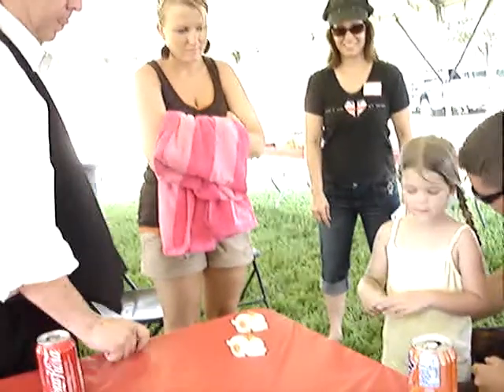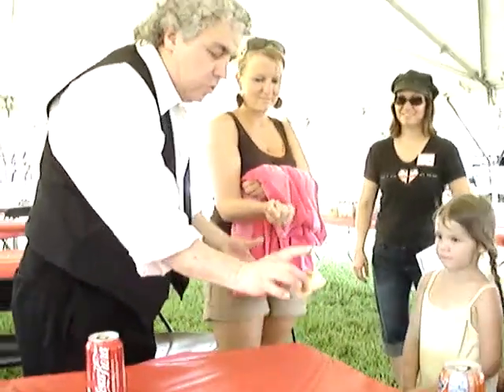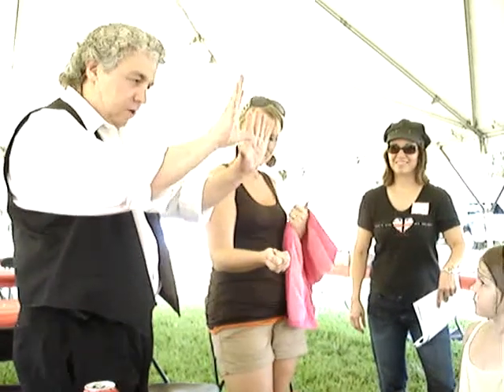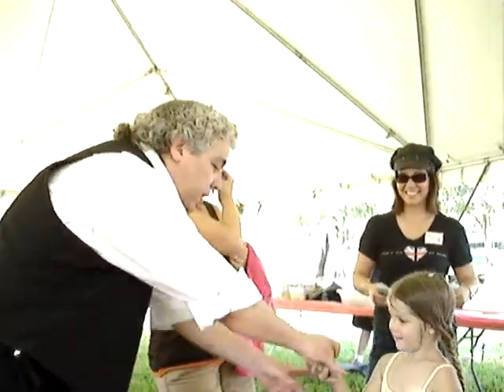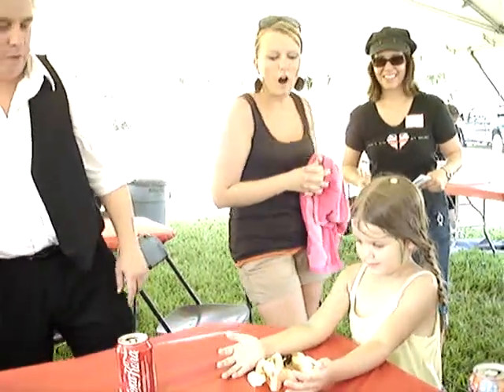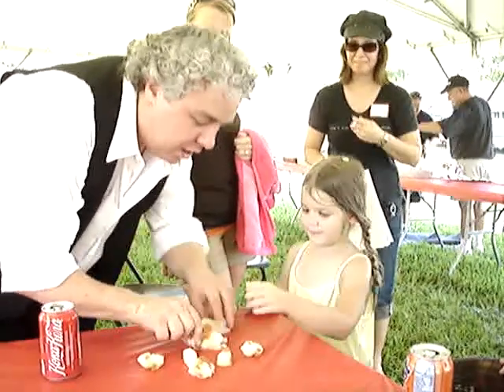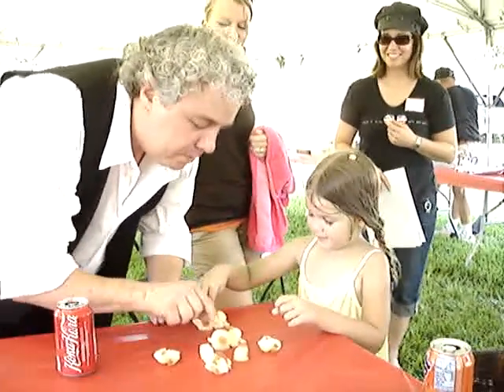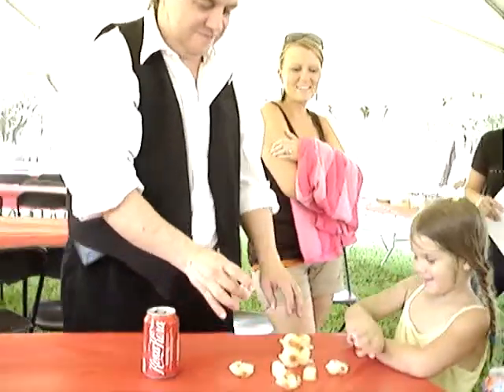BUNNY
Magic at the end of hot summer company picnic.